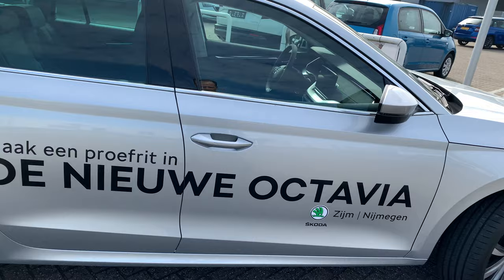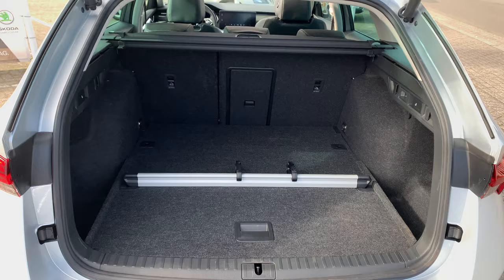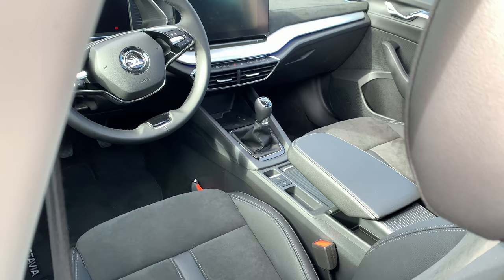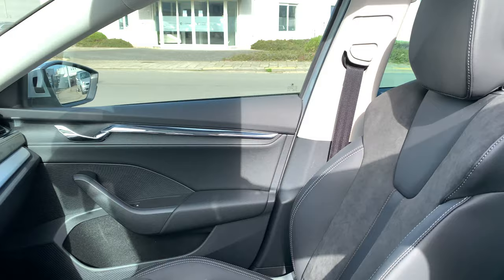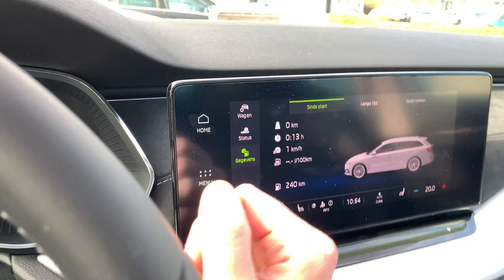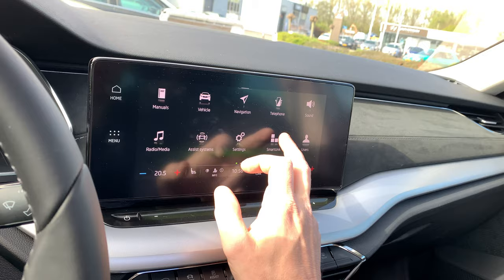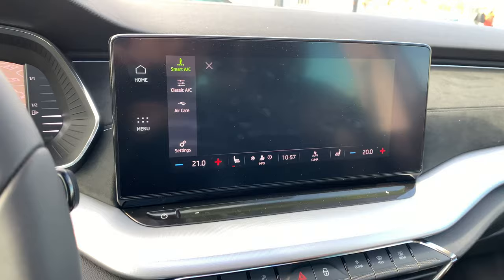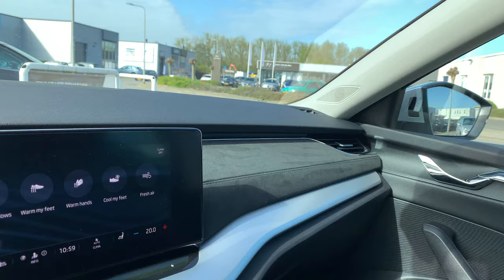English Review Skoda NEW Octavia in 4K 2020 18 inch Perseus Detail inside & outside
Welcome to Lans Mobility!

In today's video, I'm going to take a closer look at the new Skoda Octavia.
I take you to the new details of this beautiful new Octavia.

This video gives you information about implementation, price, multimedia system and exterior.
Also pay attention to the new 18 inch rims 'Perseus' beautifully designed and gives the new Octavia a tougher appearance.

As a little boy I was already fascinated by cars. From the age of 17 I work in the automotive industry for various brands such as Ford, Daewoo, Suzuki, Renault, Volkswagen, Audi, Seat and Skoda.
I started out as a car polisher on my 17th, where I am now sales manager for the Volkswagen, Audi, Seat and Skoda brands
My passion is with cars and since 2007 I have been working at Volkswagen.
This is something I wanted as a little boy of 5 years old
I film as many different Volkswagen's as possible to give you a good picture of colors, versions and coverings.
If you are looking for something specific or want to see, please let me know. I will do everything I can to make the right video.

Jeroen Lans